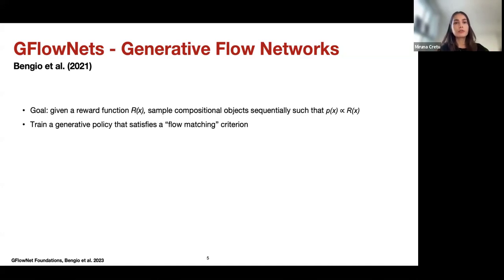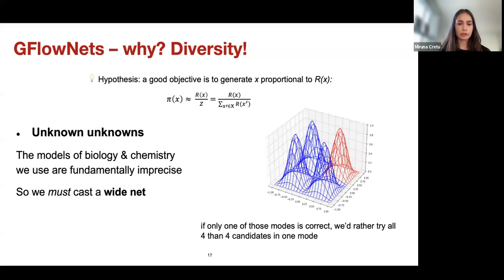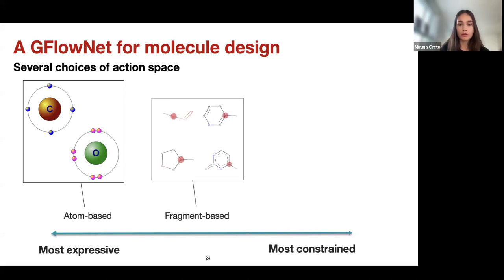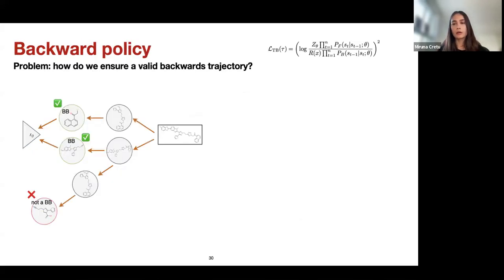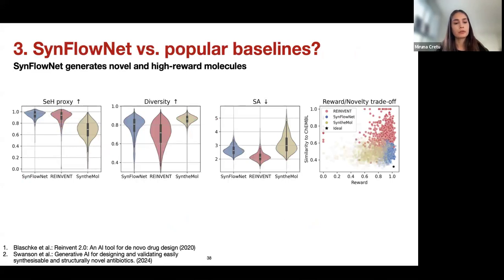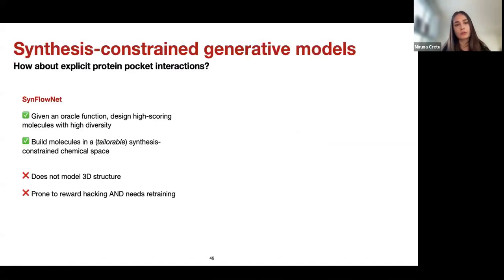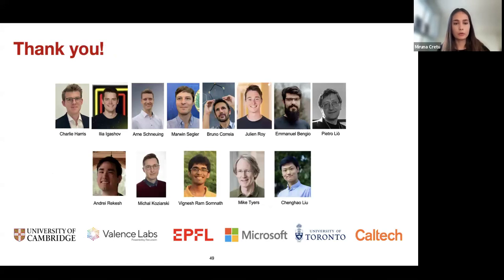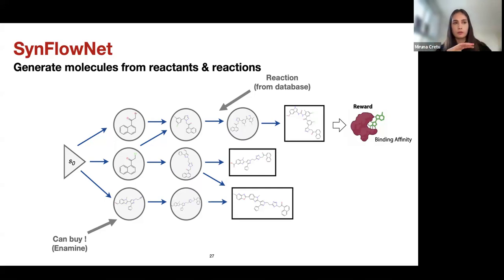Generative modelling for synthesizable small molecule design